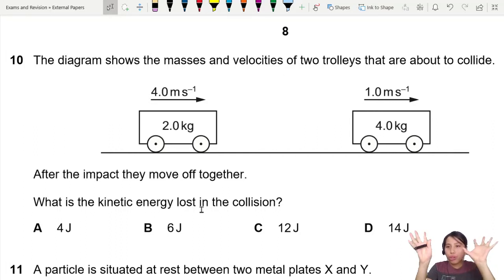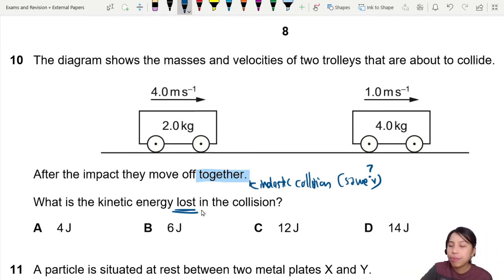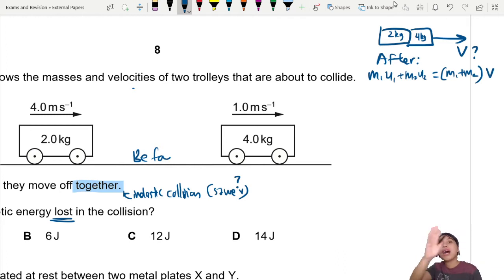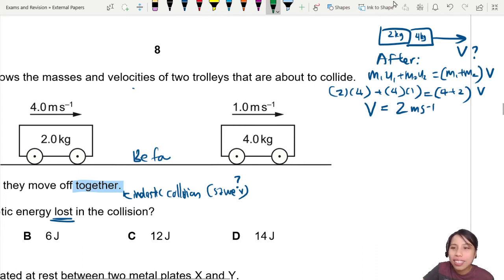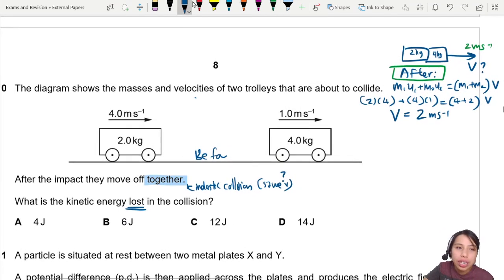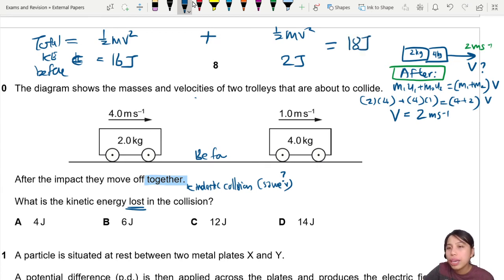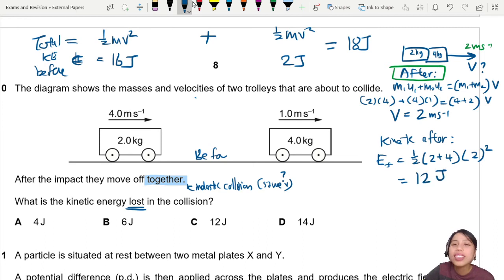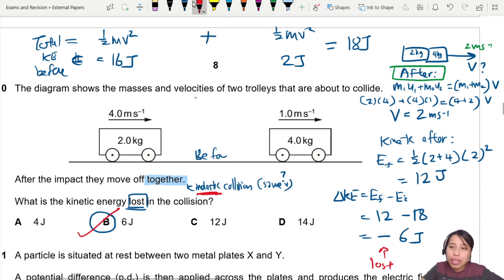ON20 P11 Q10 Trolley Collision Kinetic Energy Lost | Oct/Nov 2020 | Cambridge A Level 9702 Physics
9702/11/O/N/20: The diagram shows the masses and velocities of two trolleys that are about to collide. After the impact they move off together. What is the kinetic energy lost in the collision?